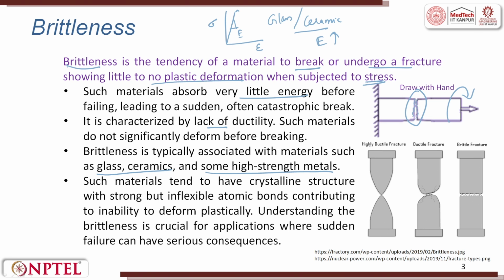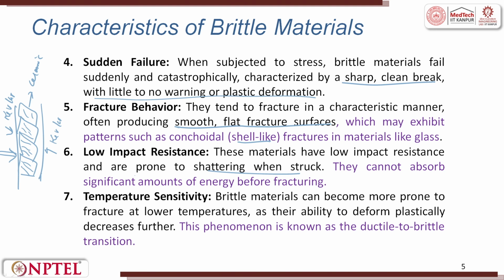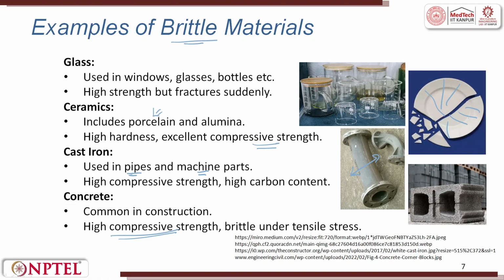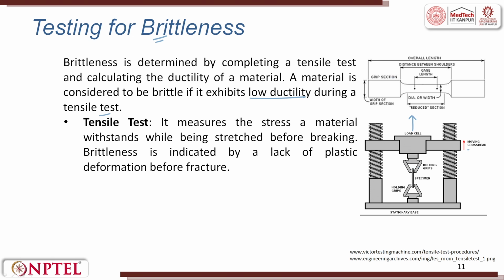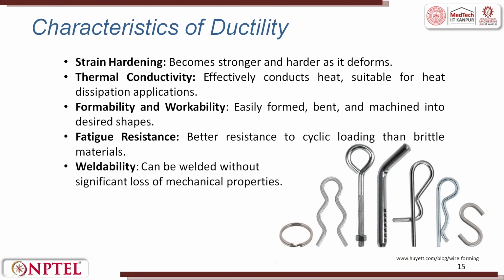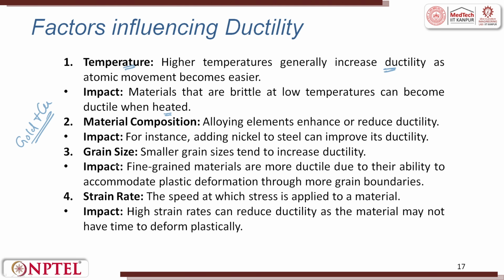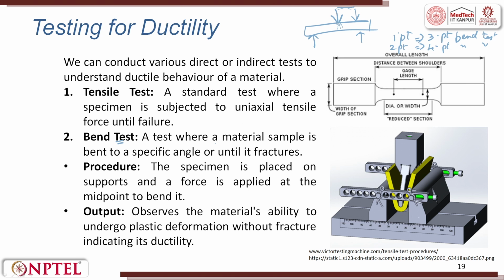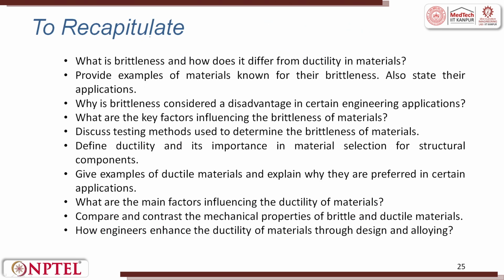Lecture 34 : Brittleness and ductility